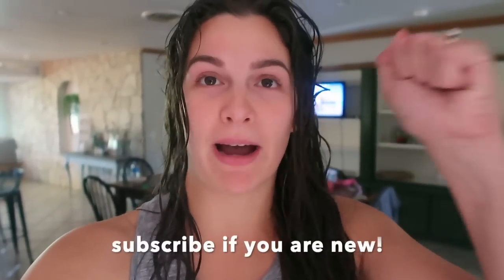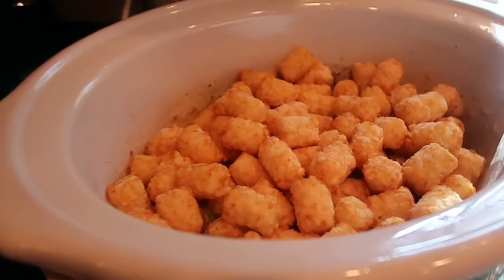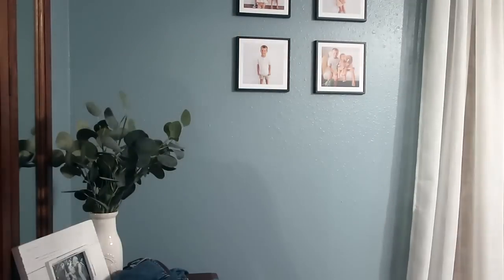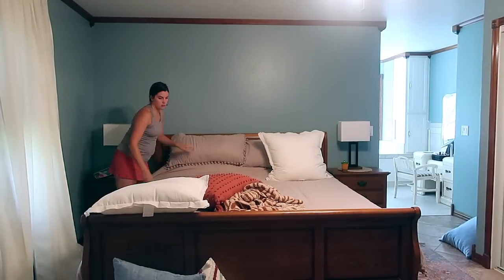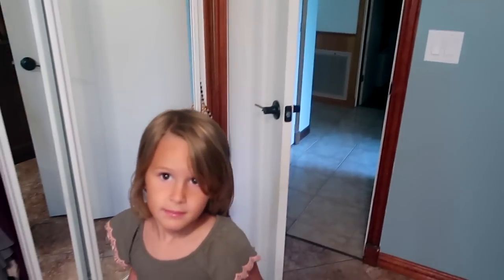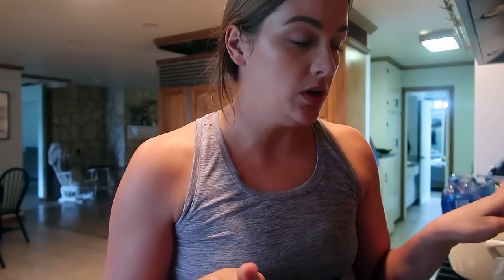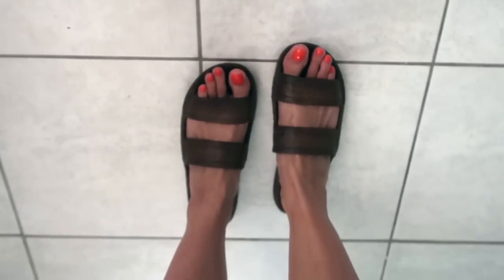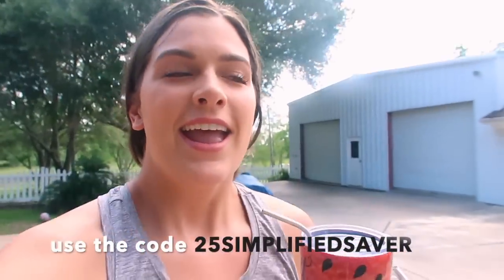AROUND THE HOUSE VLOG | DECORATE WITH ME, CLEANING, EASY CROCKPOT MEAL & WALMART HAUL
ATHLETIC SKIRT
ATHLETIC TOP
ATHLETIC DRESS